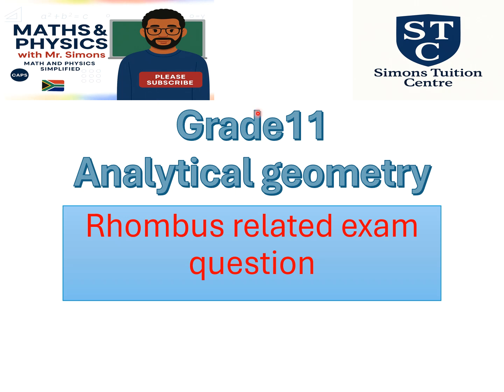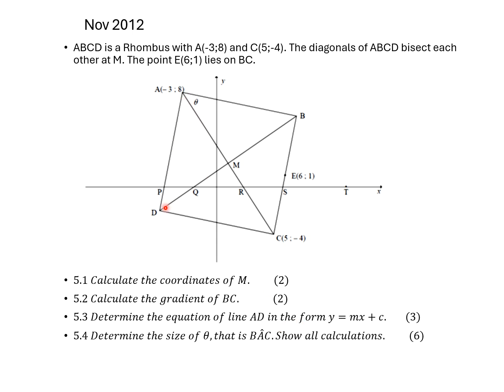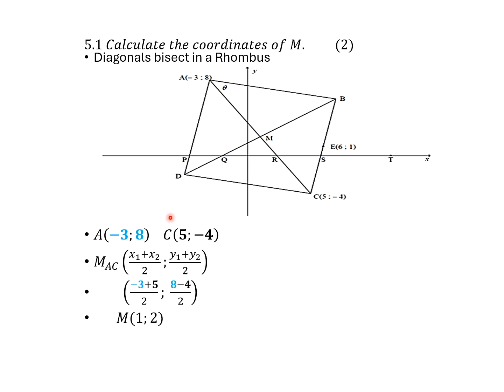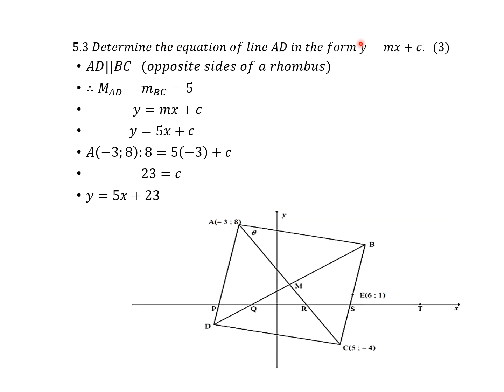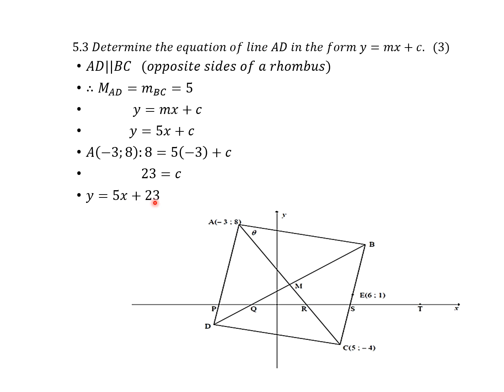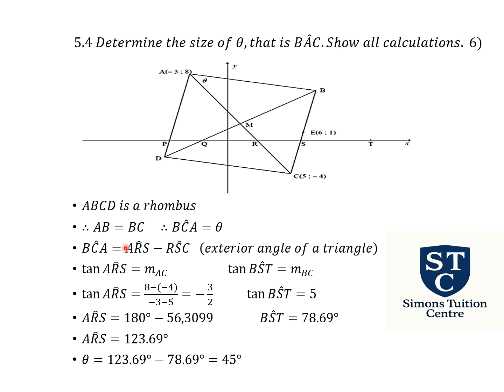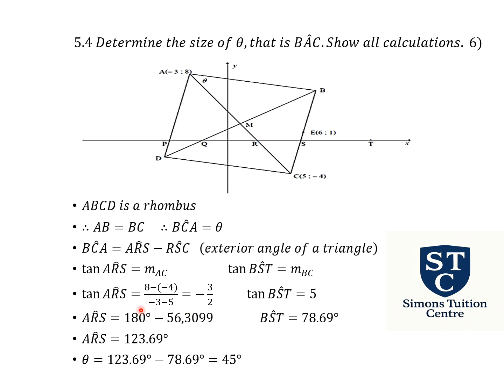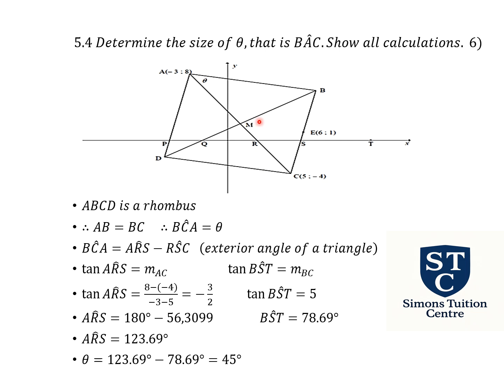5 8 1 Rhombus Nov 2015 Grade11 Analytical geometry